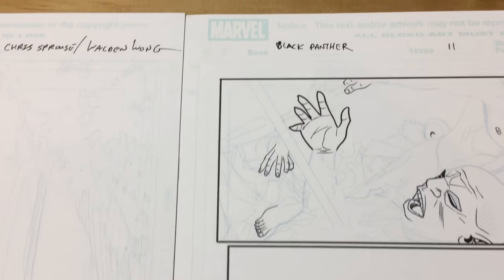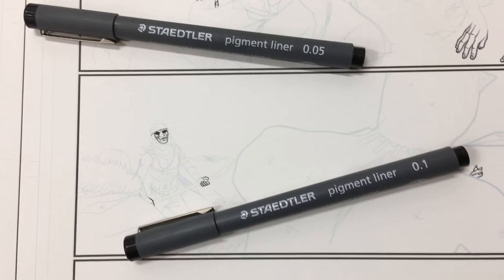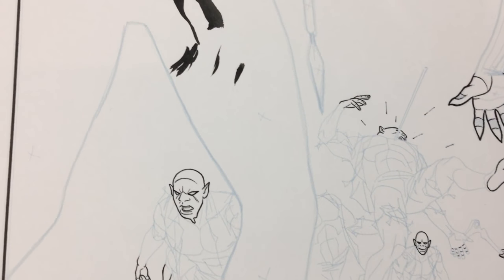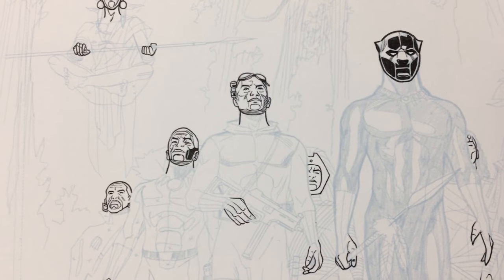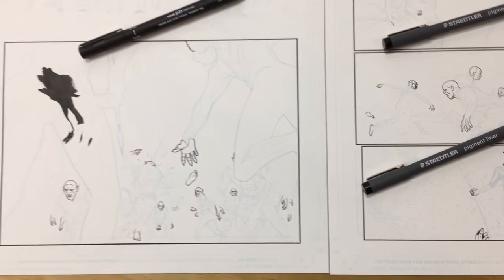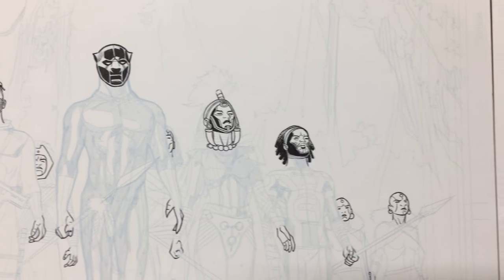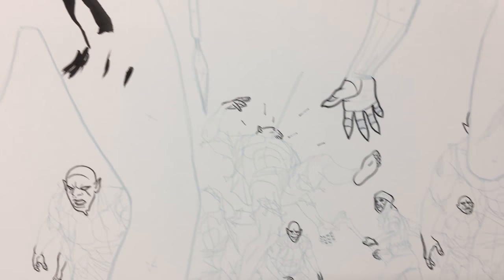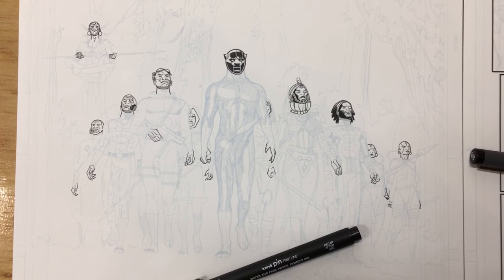How to draw Ink Faces and Hands with Microns Over Chris Sprouse For Marvel Comics Black Panther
Inking Faces and Hands with Mircons for an issue of Black Panther for Marvel Comics. Pencils Chris Sprouse, Inks Walden Wong

Tools used...
Staedler Pigma Liners Microns

From Marvel Comic's Black Panther issue 11